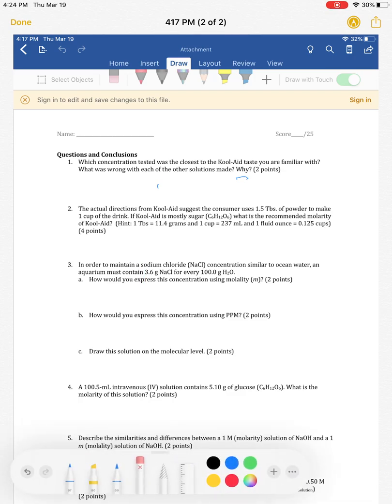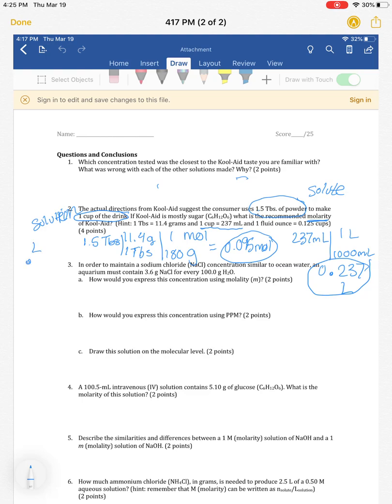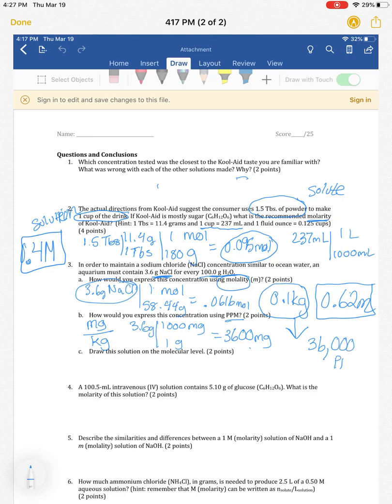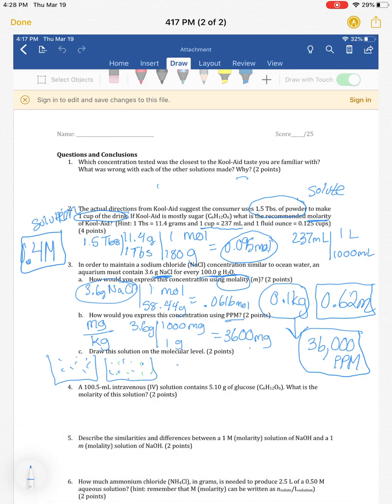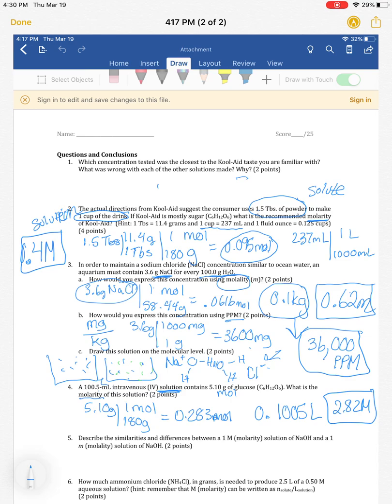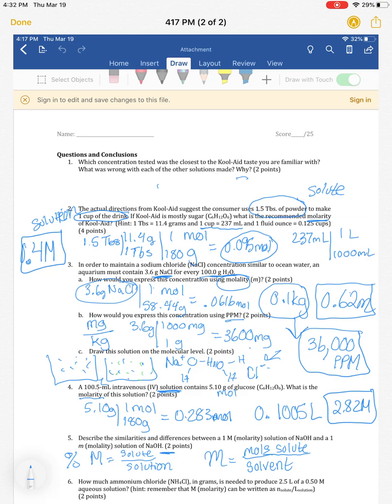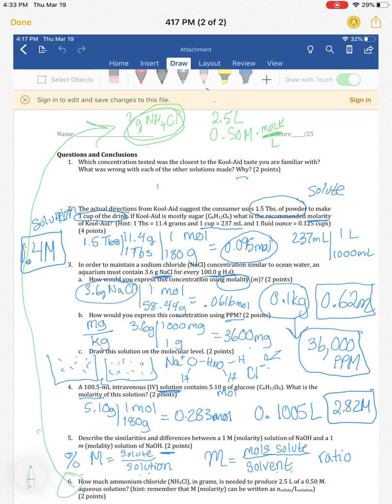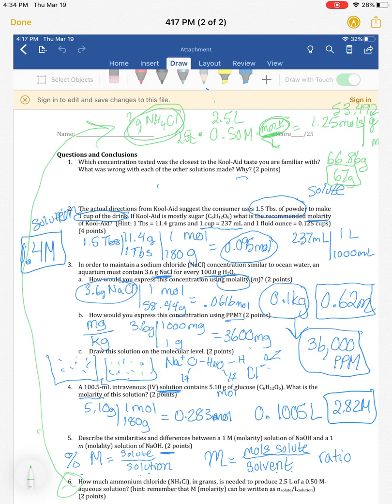Kool Aid Post Lab Questions